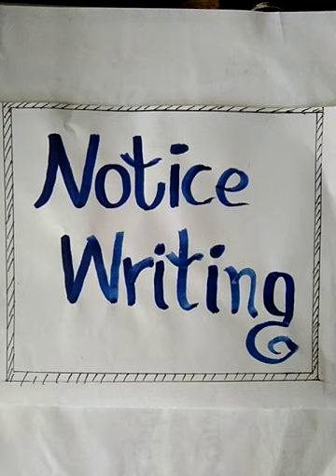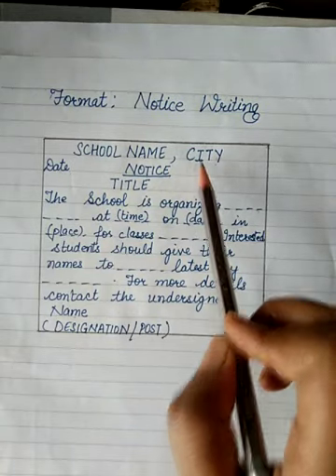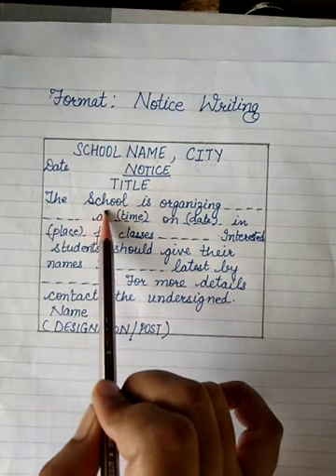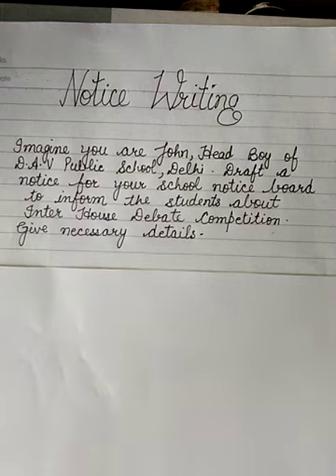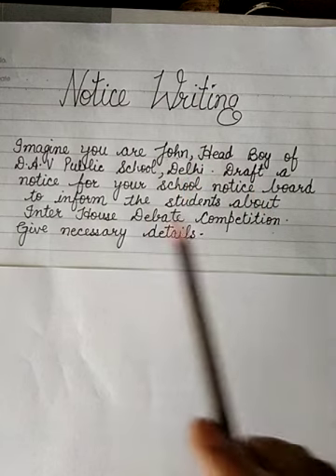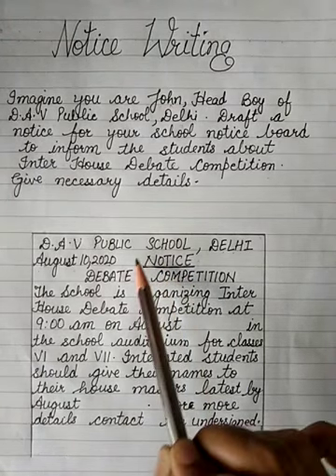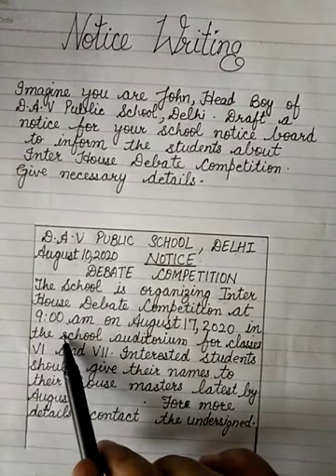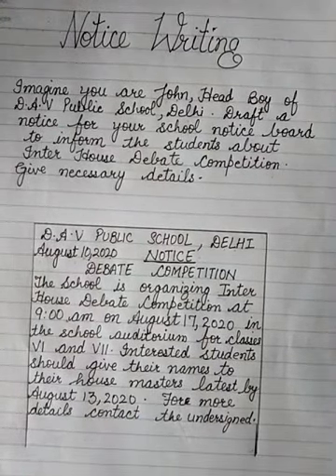Notice Writing for classes6 and 7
By : Ms.Ashwinder Sekhon